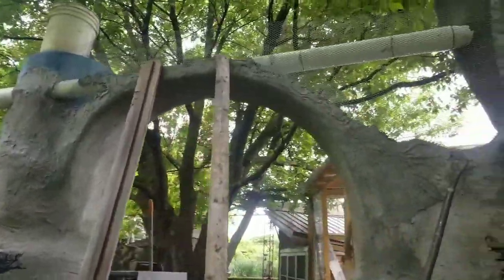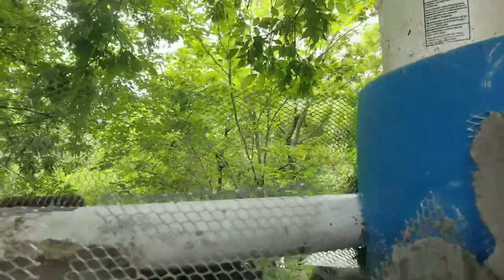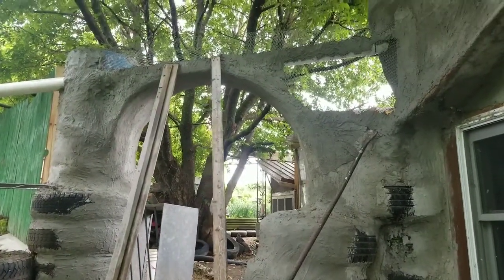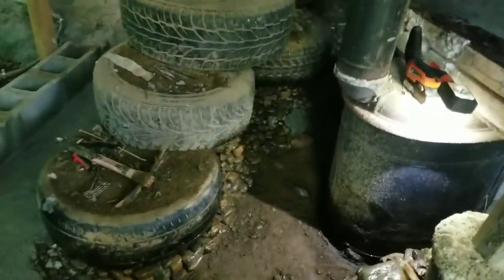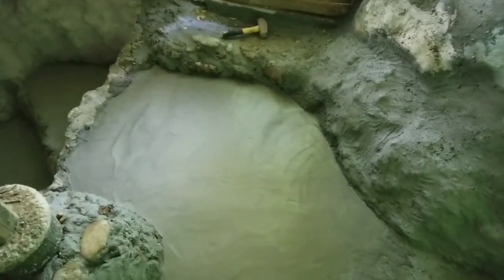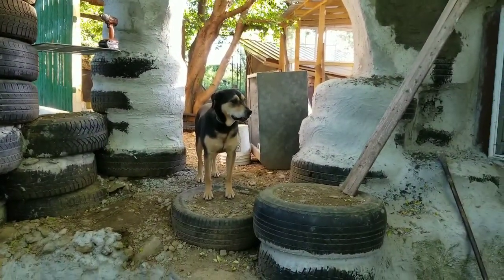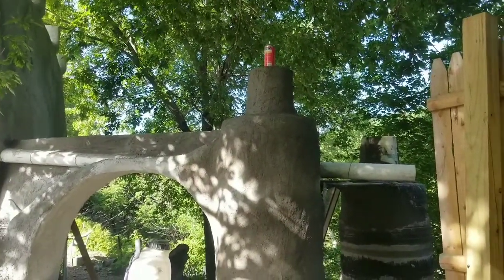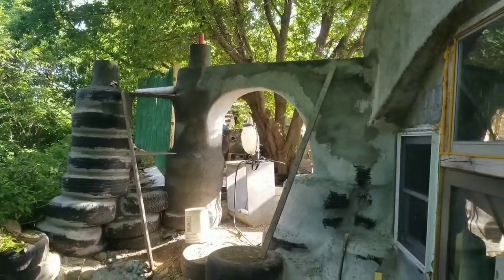OG∆ Wk#5 Ferrocement Double-Arch Gateway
The ferrocement arch gateway gets a second arch in Week 5 of Season 9 at OG Foundation.
Metal + stones getting stoned was the general theme.
Plus moving more stones, moving dirt, and pounding a few tires.